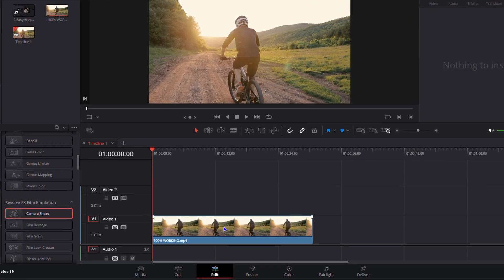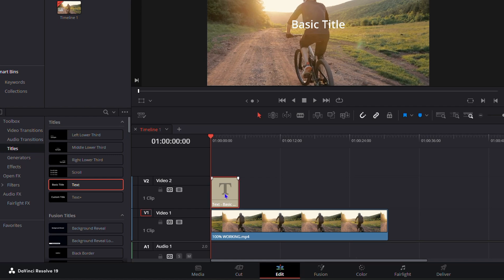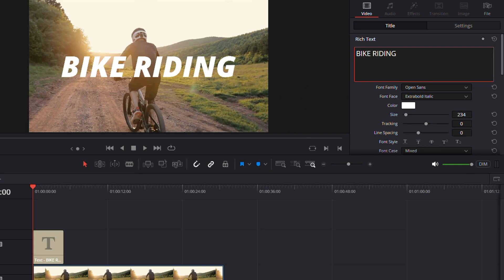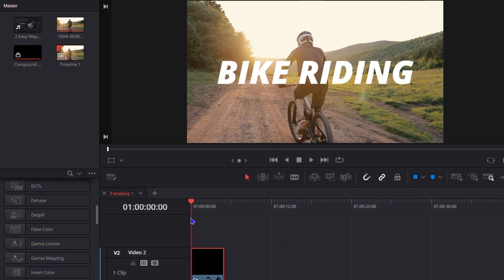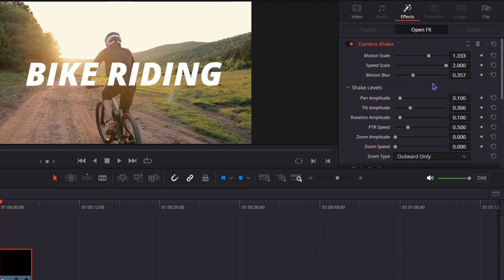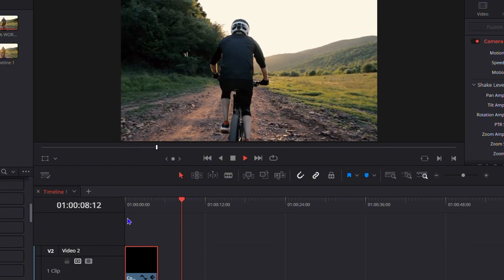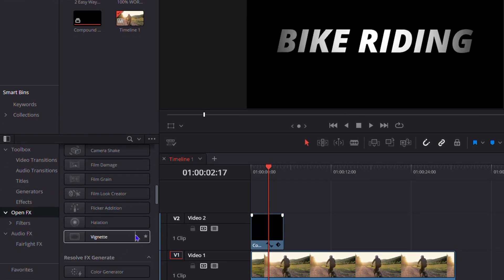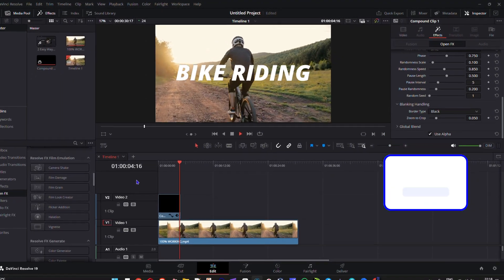Create Text Shake Animation | DaVinci Resolve 19 Tutorial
Learn how to create a text shake animation in DaVinci Resolve 19 with this tutorial. Add a dynamic touch to your videos with this simple technique!

Make Your Text SHAKE in DaVinci Resolve 19!
Learn how to add dynamic text animations to your videos in DaVinci Resolve 19! In this tutorial, we'll show you how to make your text shake, giving your videos a unique and eye-catching visual effect. Whether you're a filmmaker, YouTuber, or social media content creator, this technique is sure to take your video editing skills to the next level. So, let's dive in and explore the world of text animations in DaVinci Resolve 19!